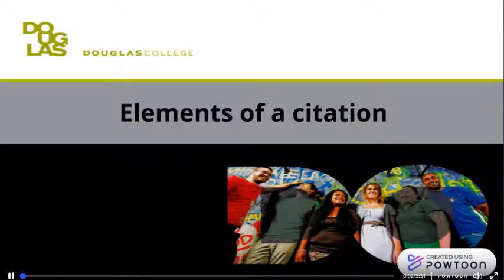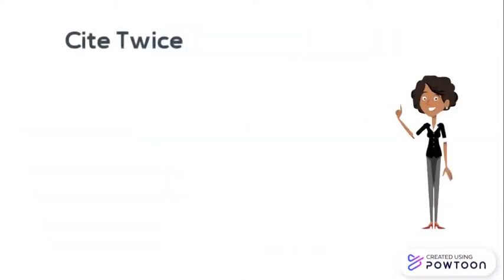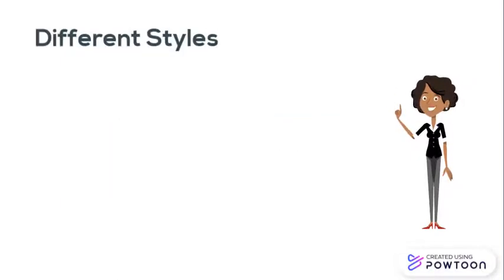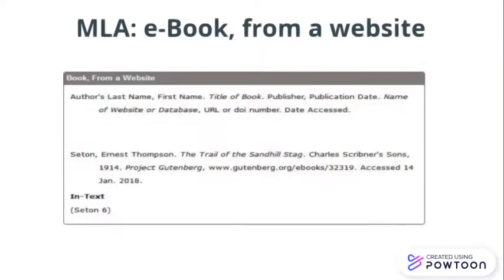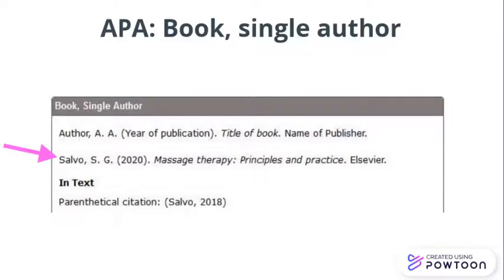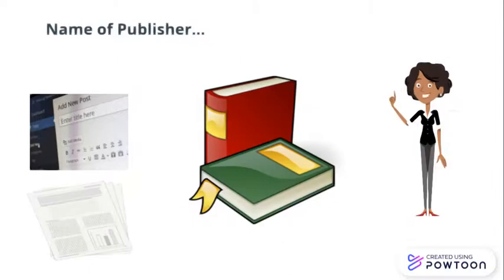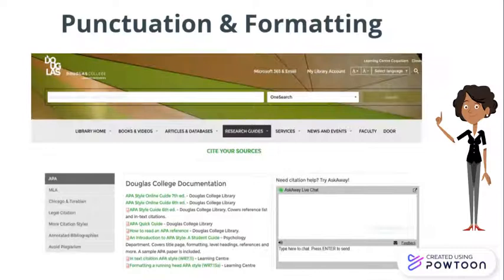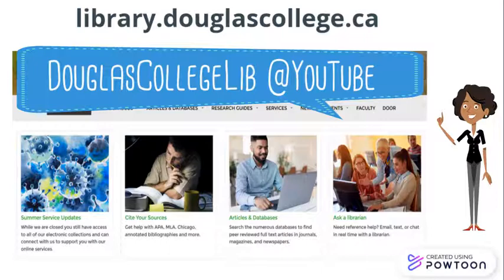Elements of a citation